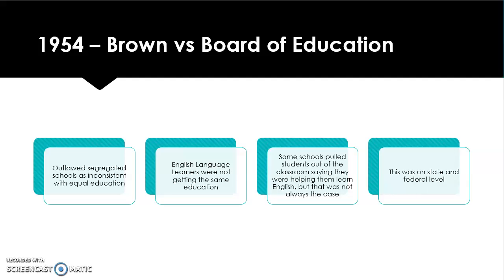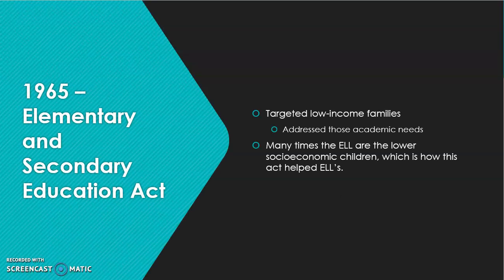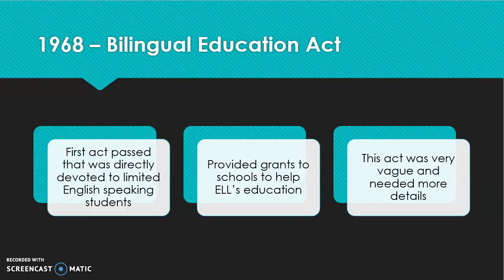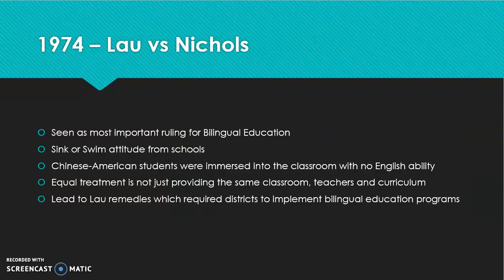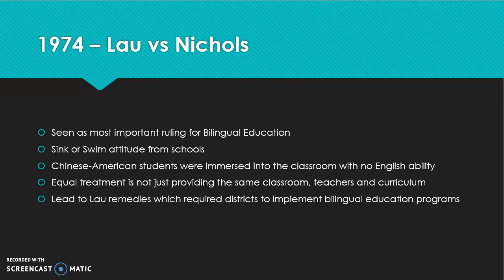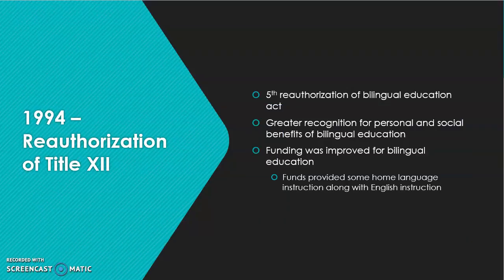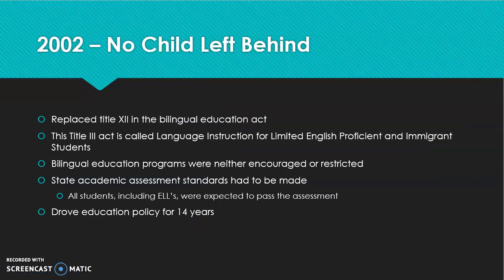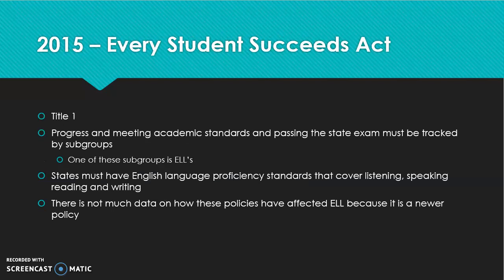CAA: Historical Timeline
A timeline of events that impacted the education English Language Learners.